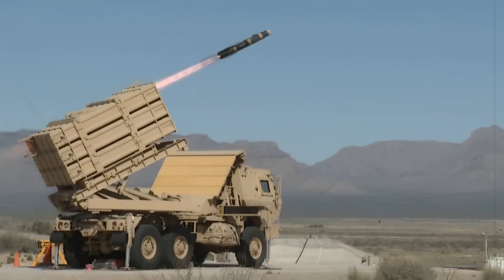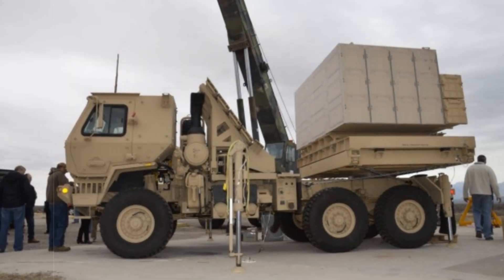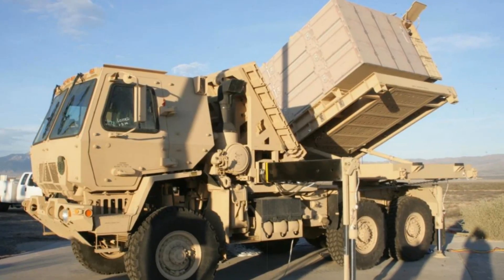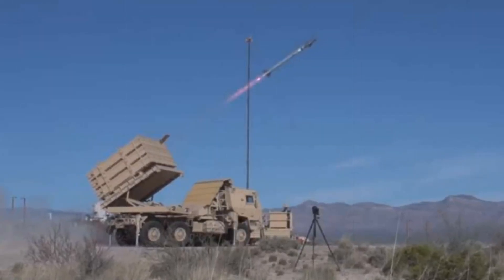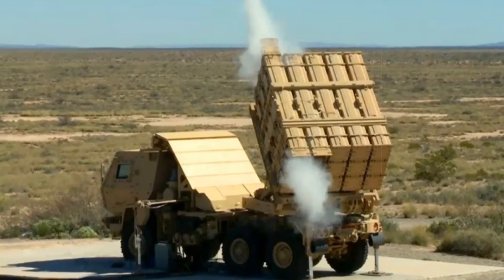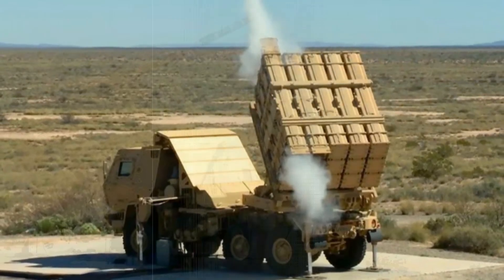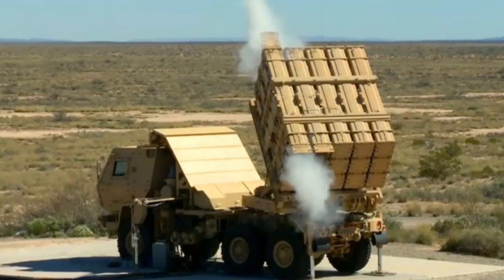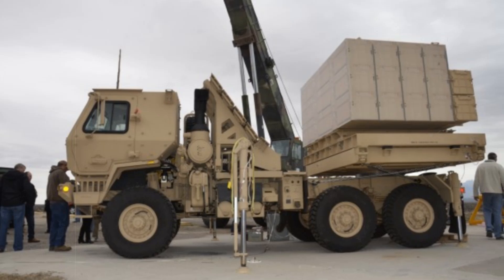US Army to Deploy IFPC Inc 2 New Defense Against Drones and Cruise Missiles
The U.S. Army is set to launch production of the IFPC Inc 2 air defense system in 2026. Designed to counter drones, cruise missiles, and artillery, this mobile solution bridges the gap between short-range and strategic defenses, offering layered protection for military assets.